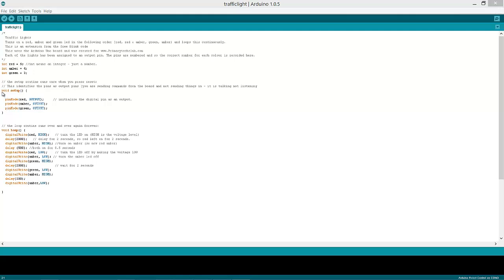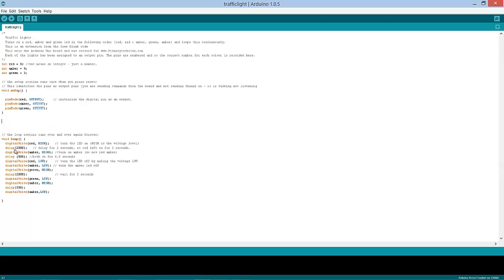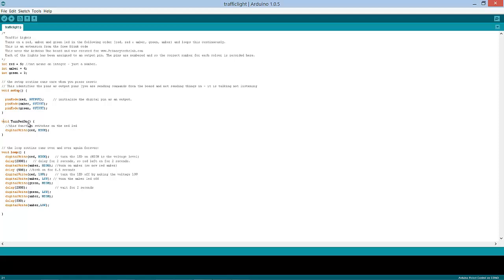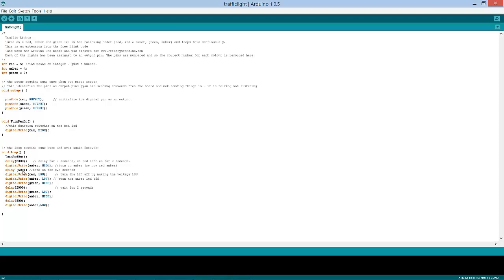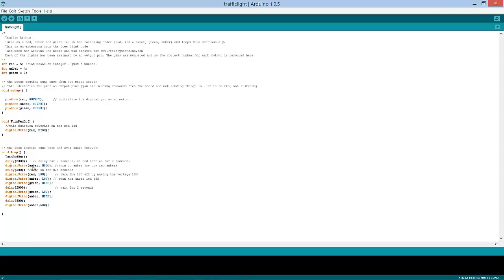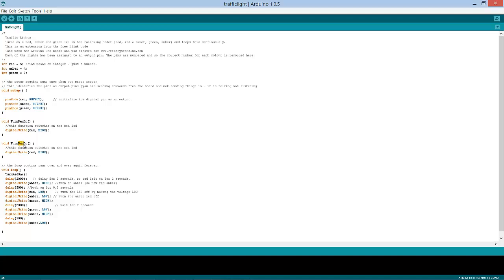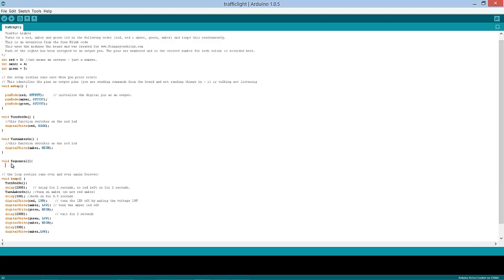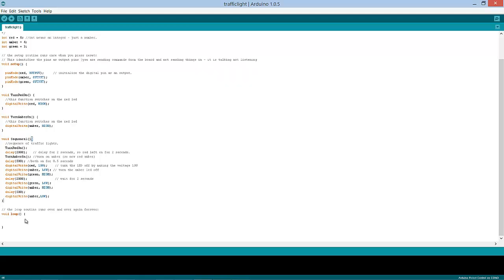trafficlights part2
*** We realise the quality of the screen is not very good in this version. We will create a new version soon! ***
This follow on project introduces functions and explores how they can be used in the original traffic lights project.

Unlike our other projects this has no practical element as the circuit for traffic lights has already been created. It is also a stepping stone to further projects that can use functions.